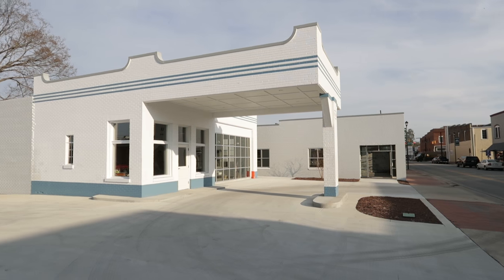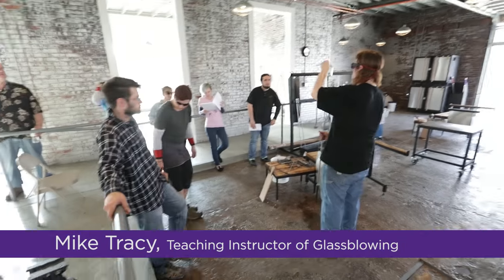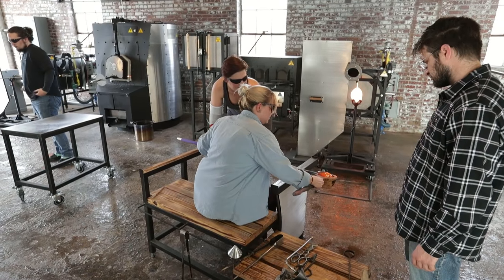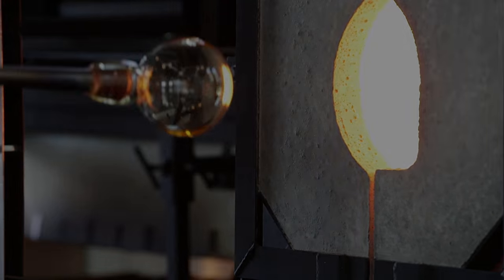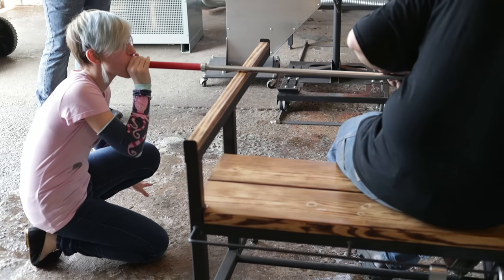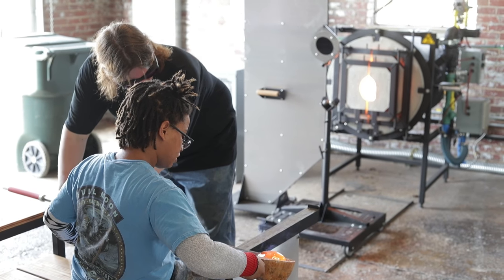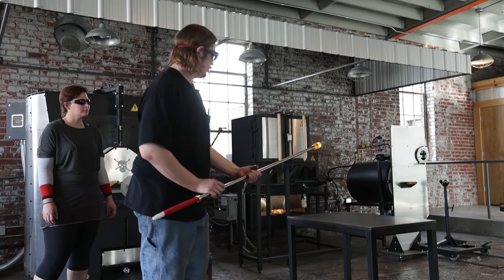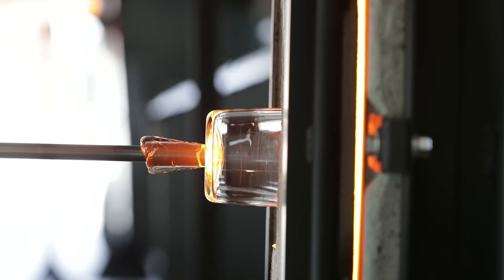East Carolina University Glassblowing Class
Glassblowing class in Farmville, NC.